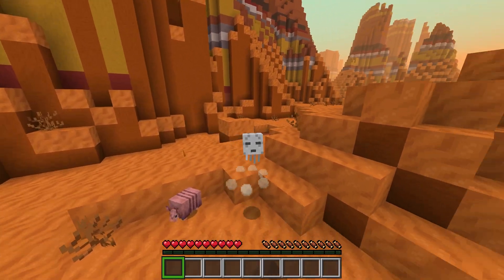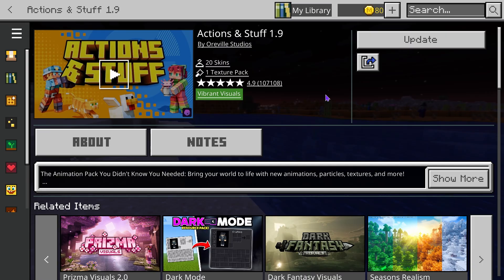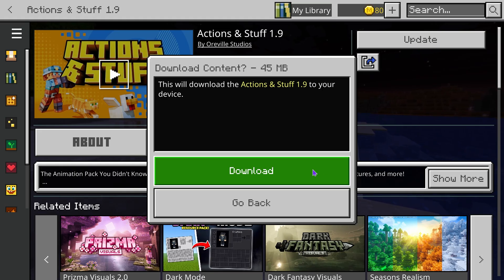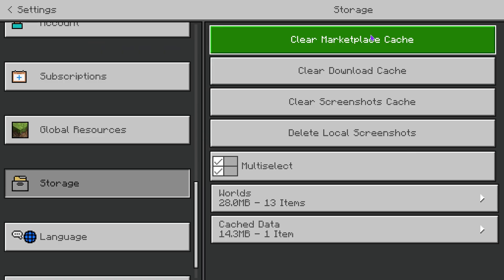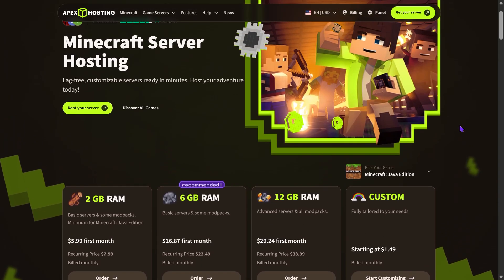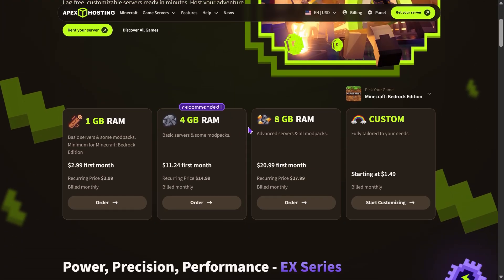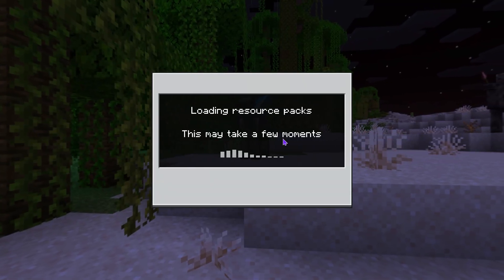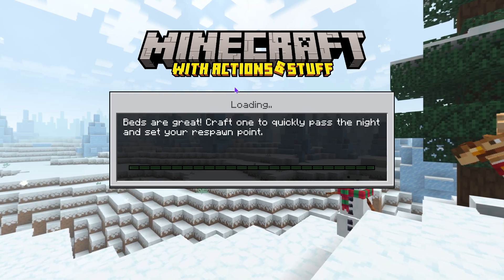How to Download & Install Actions and Stuff 1.9 for Minecraft Bedrock (New Update)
Learn how to download and install the Actions & Stuff 1.9 mod for Minecraft Bedrock step-by-step, working in 2025.

💡 INFO 💡

This video shows how to download and install Actions & Stuff 1.9 for Minecraft Bedrock Edition. Whether you are using Minecraft Bedrock in 2025 or earlier, this tutorial works on all versions where the Actions & Stuff 1.9 pack is supported. Many players search for how to install Actions & Stuff on Minecraft PE, MCPE, or Bedrock and this guide covers all of that clearly. If you want to know how to install mods or packs in Minecraft Bedrock, or how to get the Actions & Stuff 1.9 addon working, this is the video to watch. Watch the full tutorial to make sure you install everything correctly and enjoy new features in your Minecraft game.